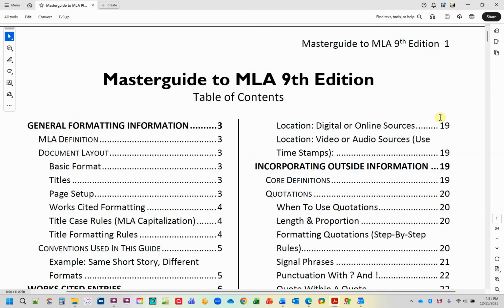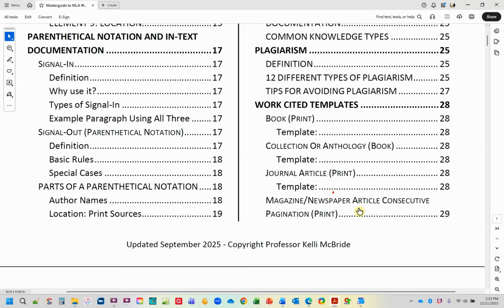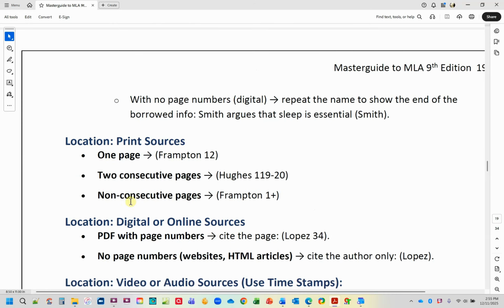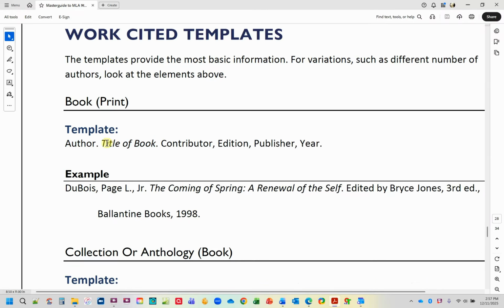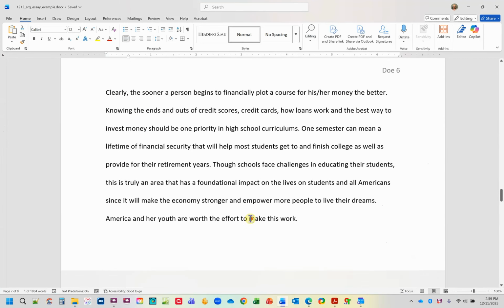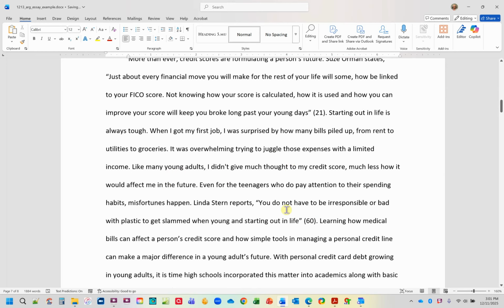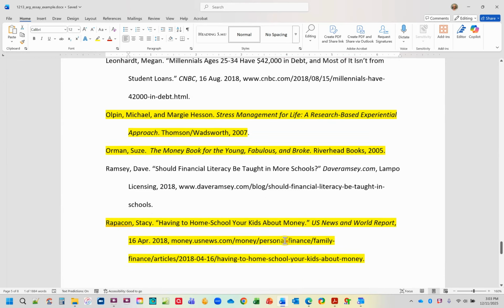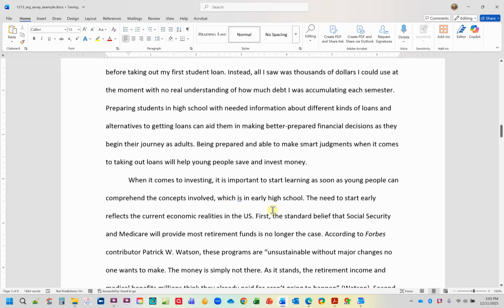Using MLA Documentation - A Brief Walkthrough